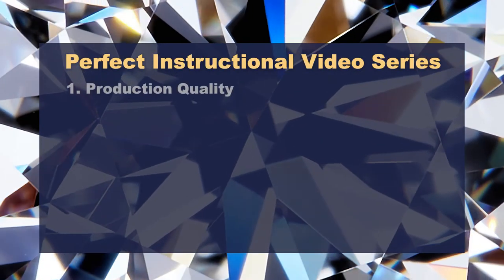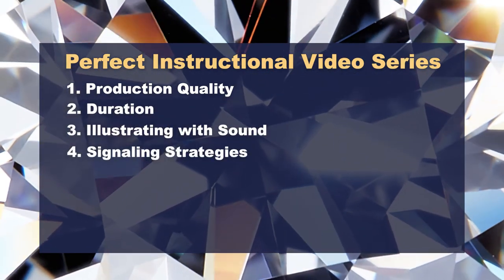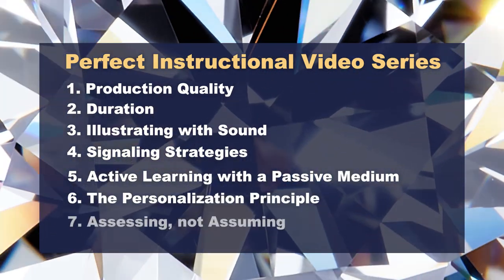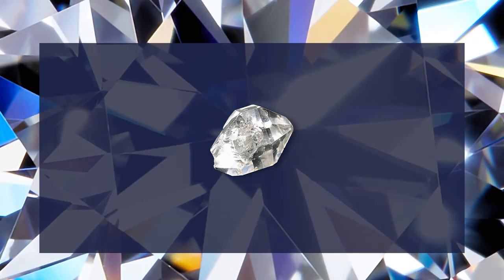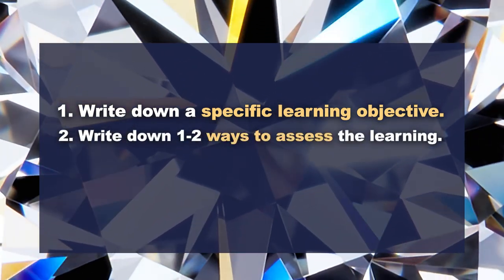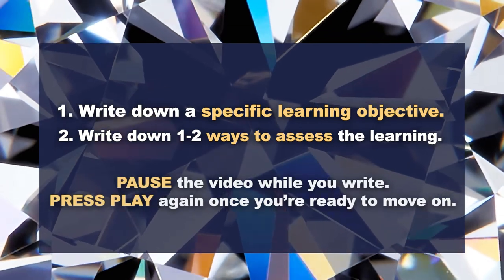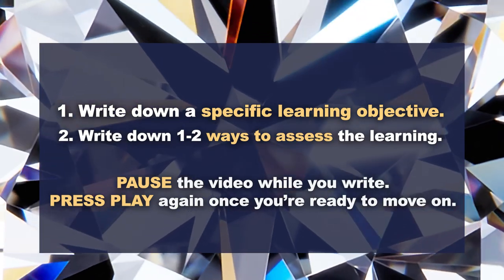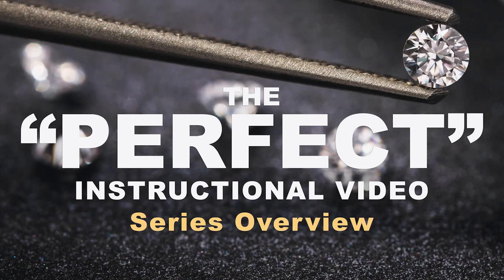Perfect Instructional Videos with Dann Hurlbert: Series Overview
Faculty around the world know how to deliver online content. Many have been doing it for years, and for others . . . it’s been a trial by fire over the past several months. Much of this educational content is delivered through videos. However, creating videos—especially those with educational aims and goals—is a skill that takes knowledge and practice to hone.

Dann Hurlbert, Media & Design Specialist at Carleton College, has been providing expertise and resources to help instructors create excellent and effective instructional videos for years. In a new series of research-based tutorials, he details and demonstrates the characteristics of what he calls the “Perfect Instructional Video.” Each new tutorial (and its associated activities) can help instructors transform their videos from a “rough gem into a polished and effective diamond.”  This video offers an overview to the entire series.

The “Perfect Instructional Video” homepage is live now. Be sure to check out for the entire series, and some associated assessment ideas.